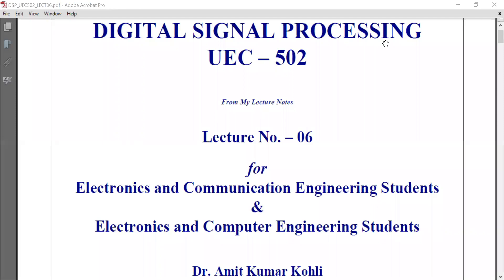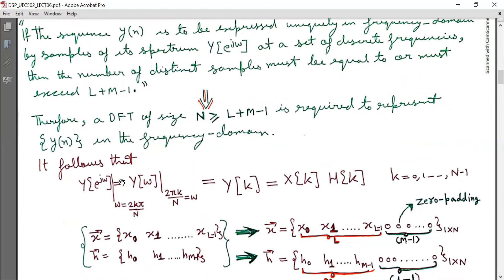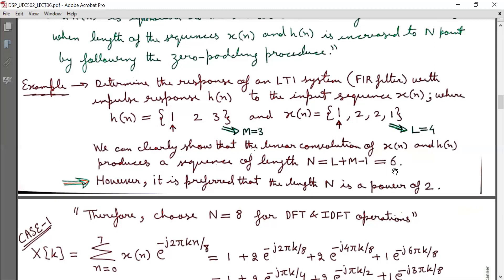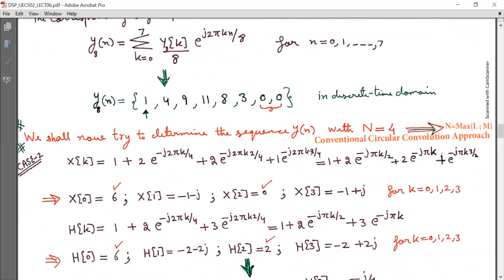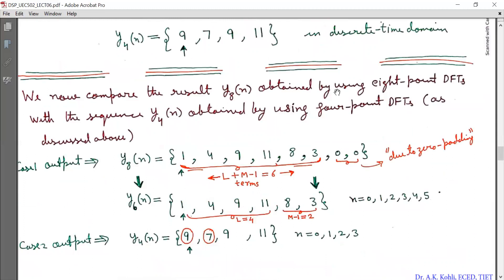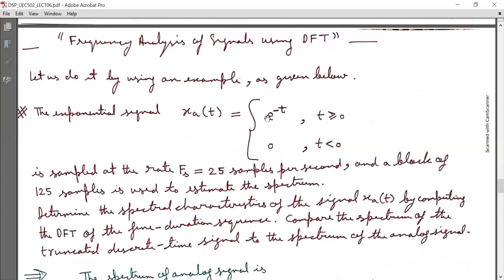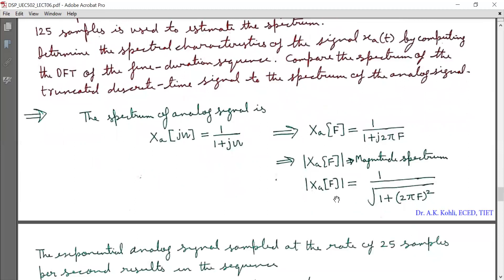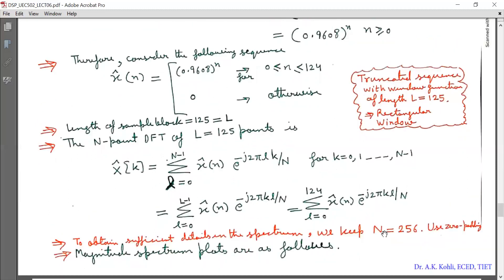DSP_LECTURE_06 on (Discrete-Time Signal-Processing)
_ _ _ Use of the DFT in linear filtering
 _ _ _ Frequency-domain analysis of signals using DFT